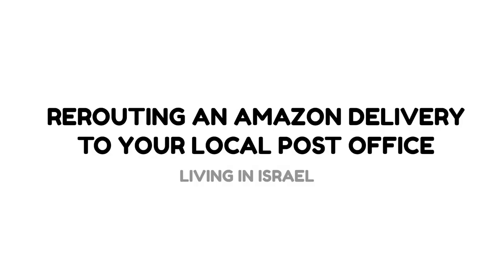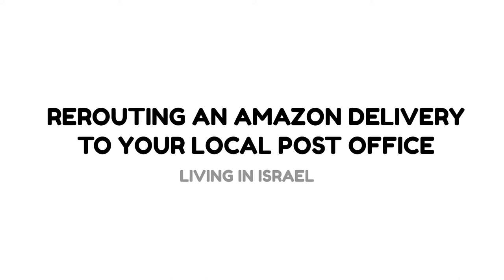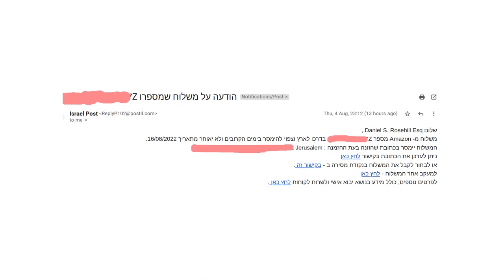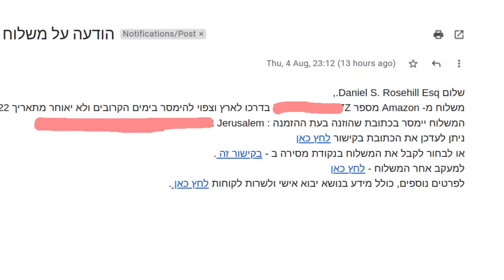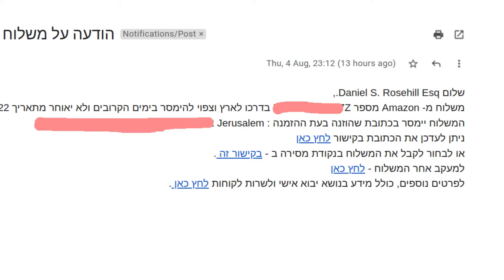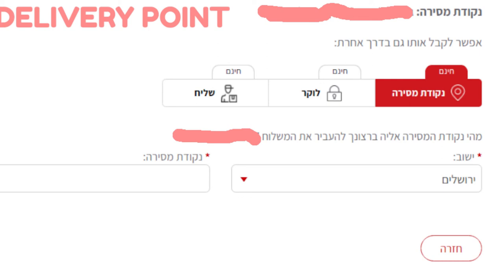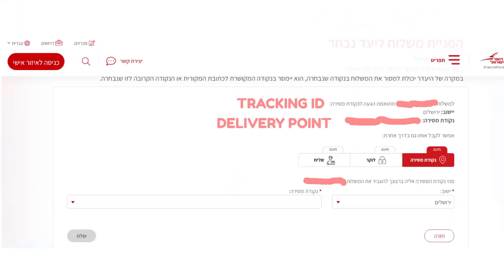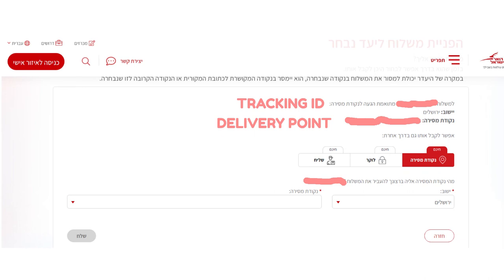How To Reroute Amazon Packages To A Post Office | Living In Israel Series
How to reroute an Amazon package you ordered to your address in Israel from home delivery via courier to delivery to a locker or post office.